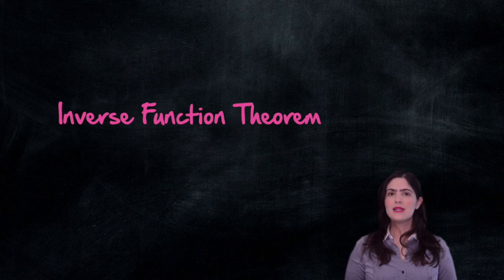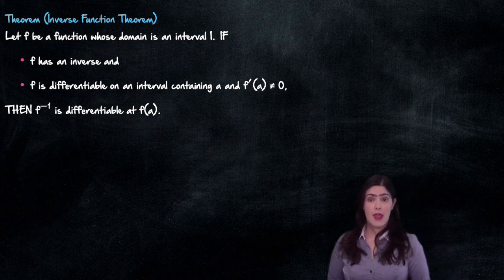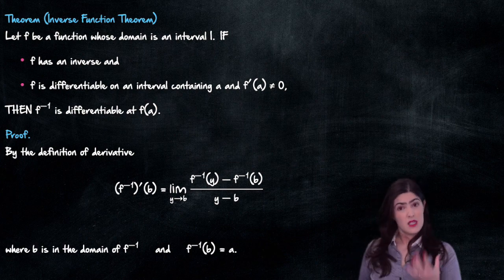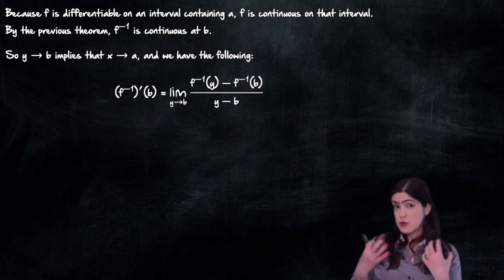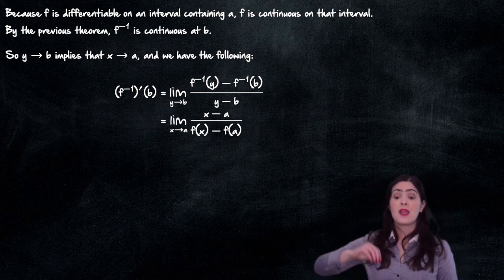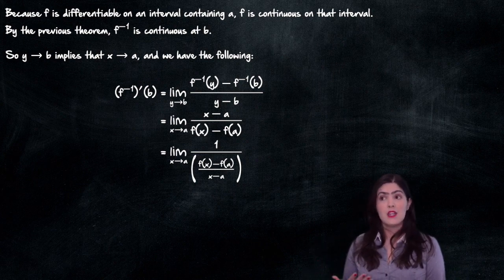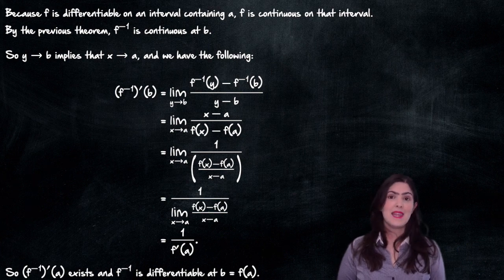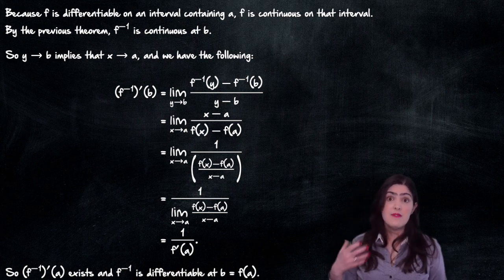8.3 Inverse Function Theorem